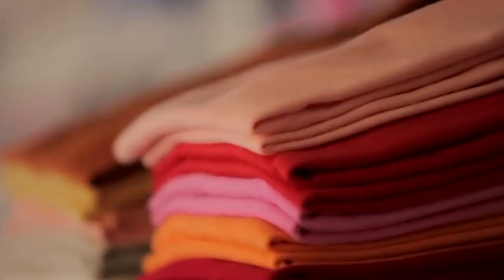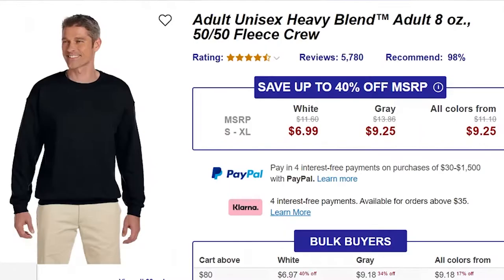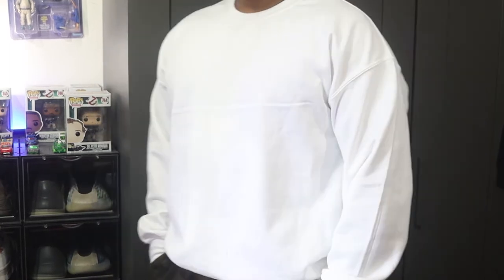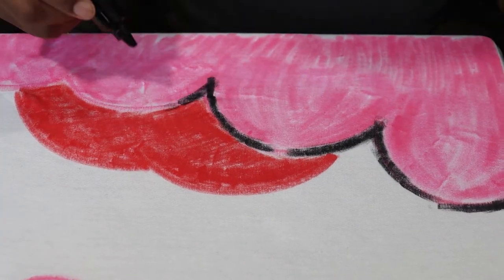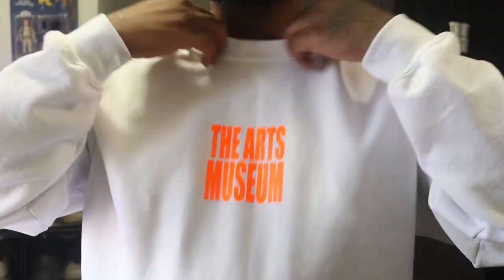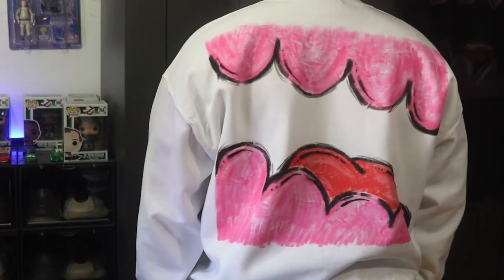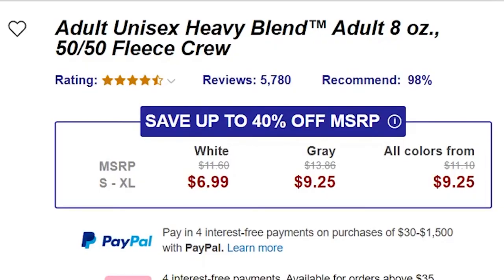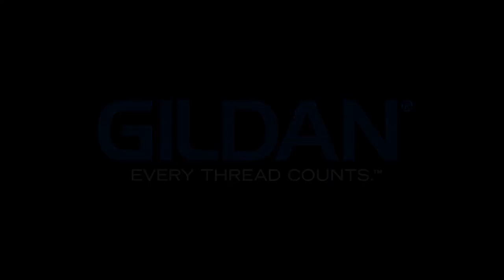Gildan Review: The Best Blank crew neck for Streetwear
Wassup Creators today let's talk the best blank sweatshirt for your streetwear brand Gildan review. There are wholesale t shirts with good quality out there in the market today for you to sample to find the best look for your streetwear brand.

Remember Art is subjective, So never be afraid to fail. If you're afraid of failure you'll never come up with anything creative... Artis Stayillin

t shirts